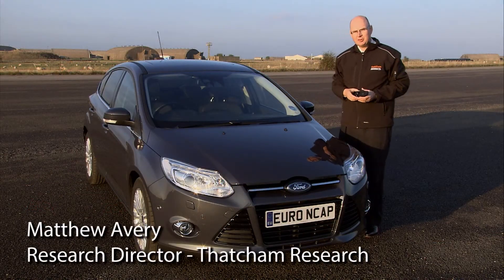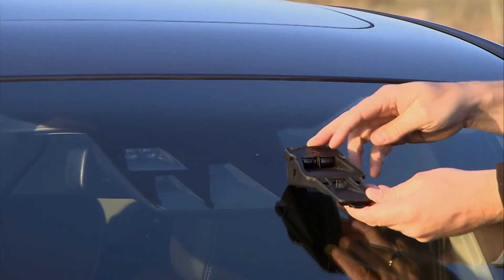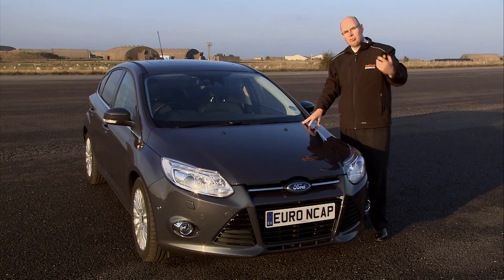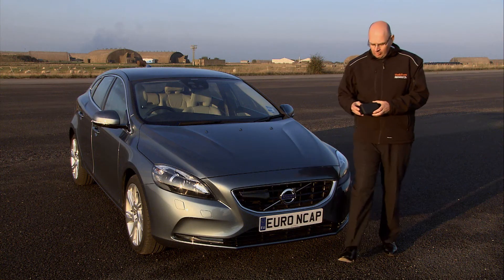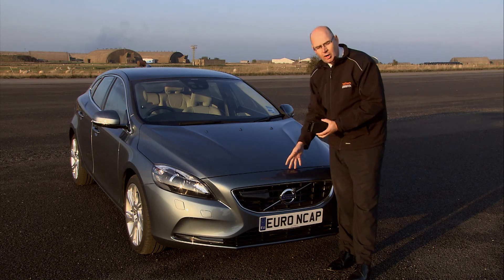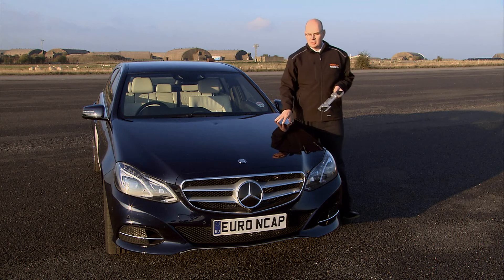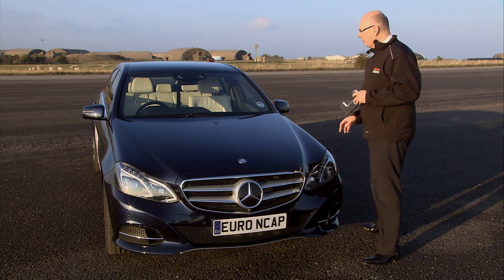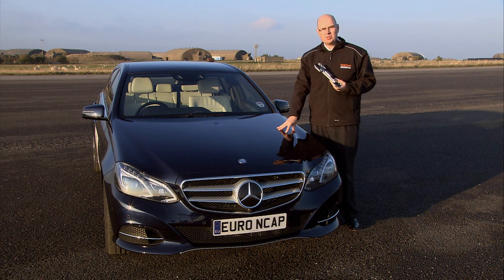Matthew Avery, from Thatcham Research. AEB systems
Autonomous Emergency Braking (AEB) is one of the most significant advances in vehicle safety.  It allows the vehicle to 'see' potential dangers and avoid collisions.  How this is done depends on the technology installed by various manufacturers.  The three current systems are explained